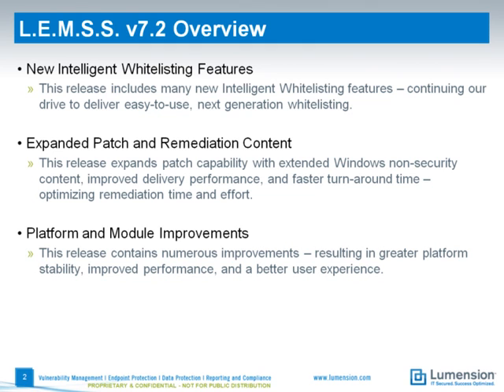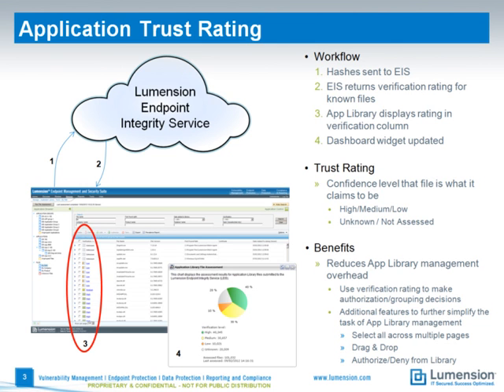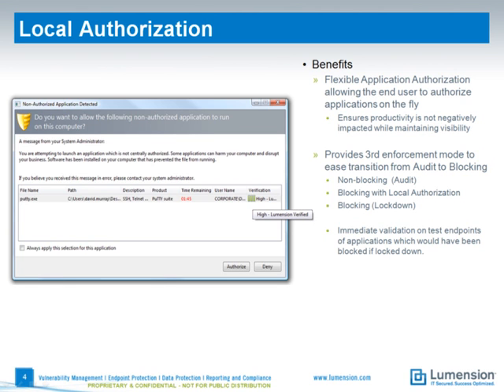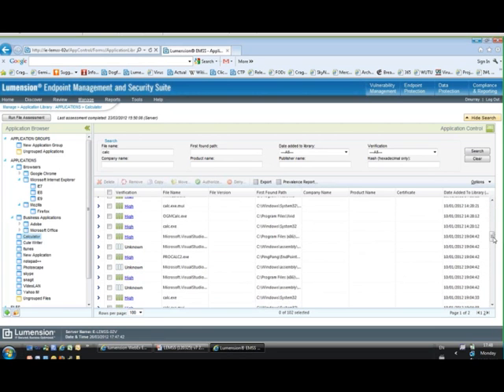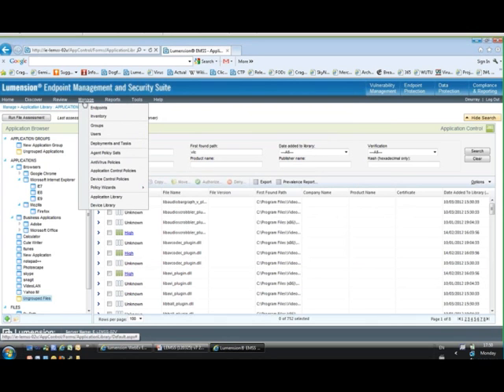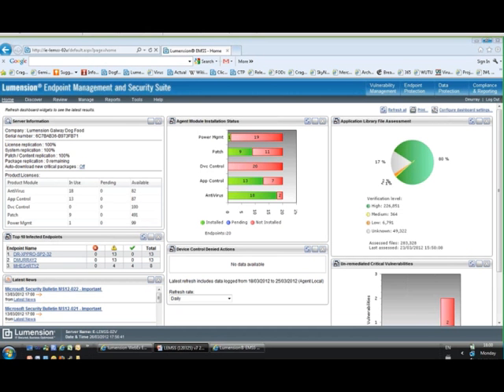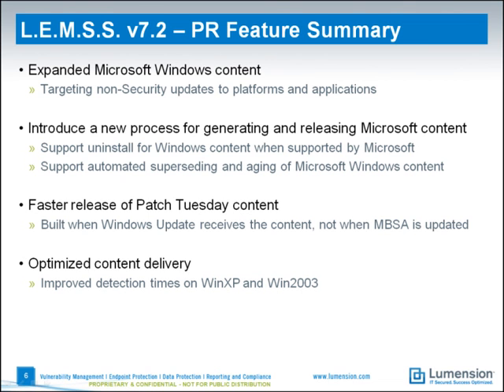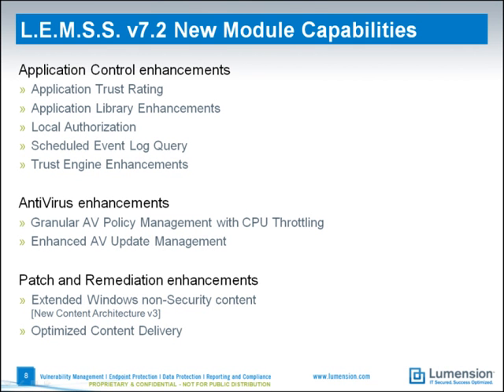LEMSS 7.2 Sneak Peek